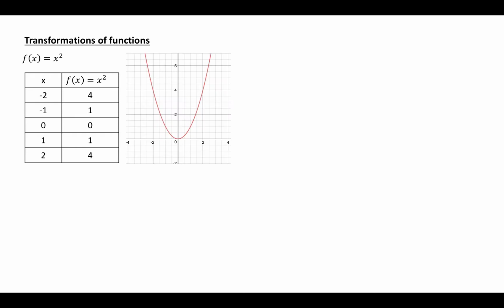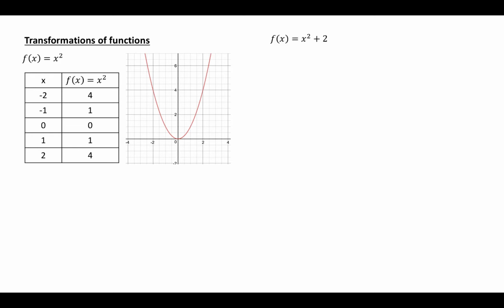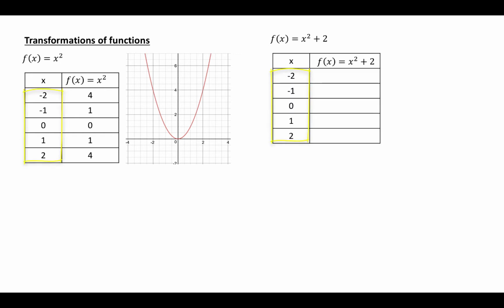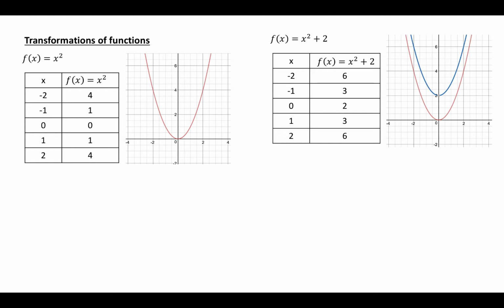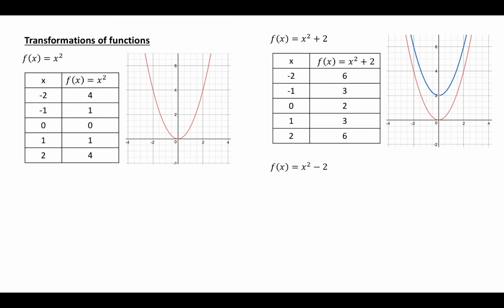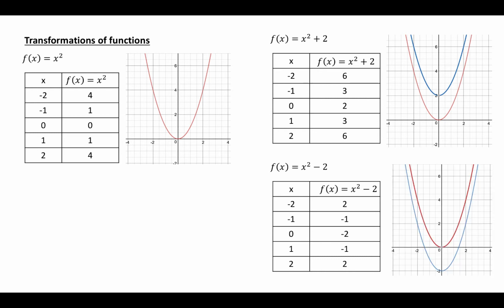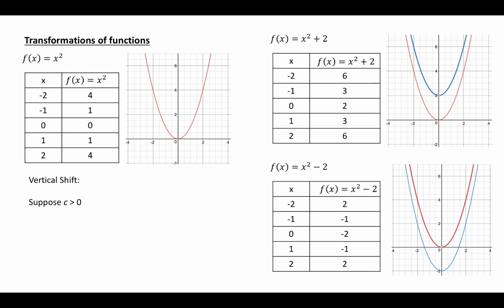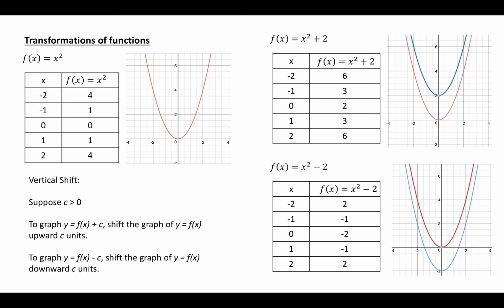Transformations of Functions - Vertical Shifts